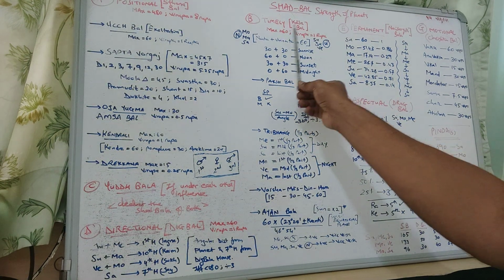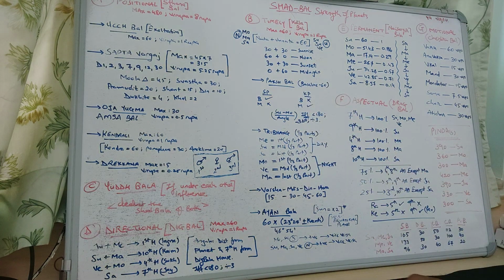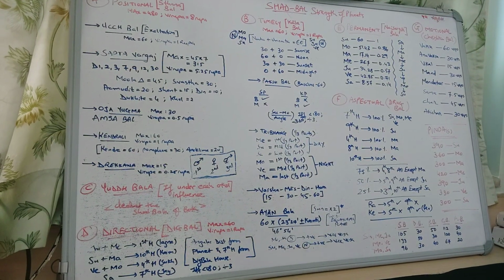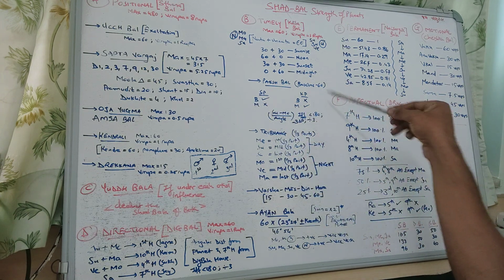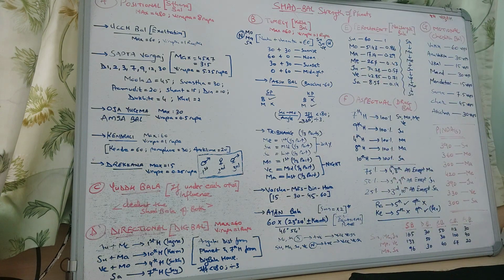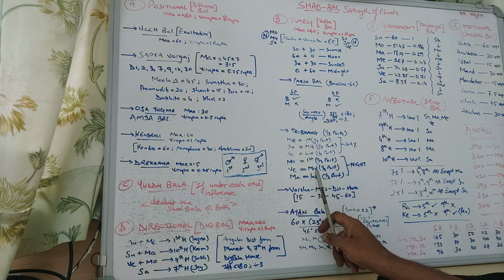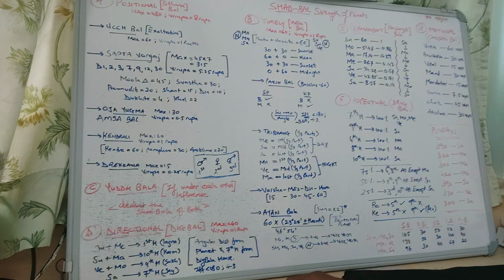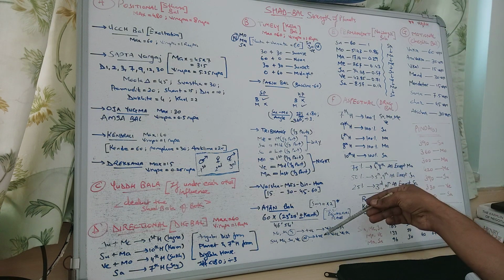Kal Bala | Timely Strength Of Planet | Shad Bala Series Of Grah Shakti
All About Kala Bala
Timely Strength Of Planets.
The Strength Of Planet Calculation Based On Time Of Birth